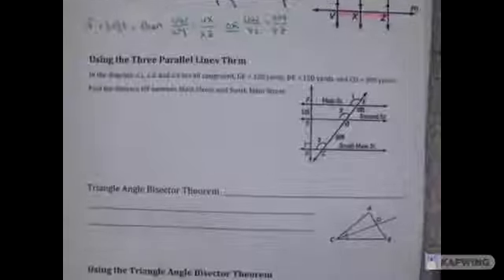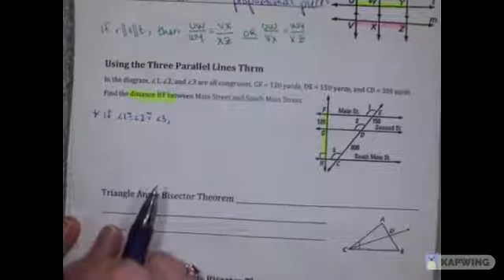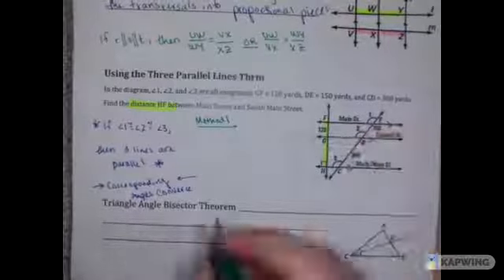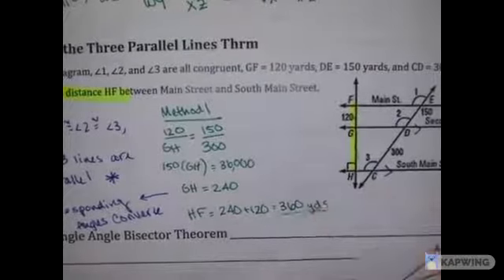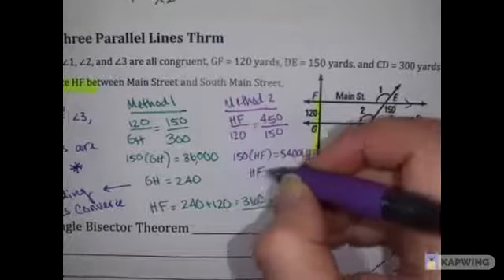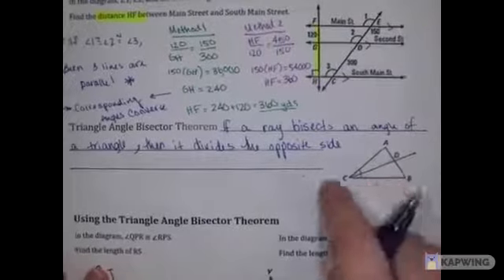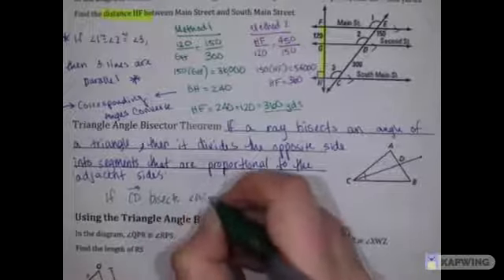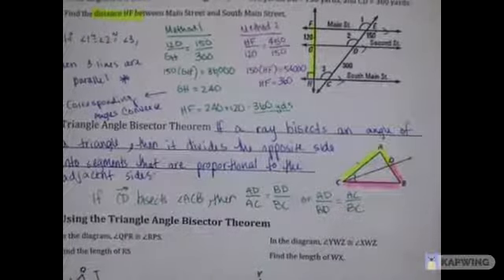Honors Geo 8.4 Notes Part 2